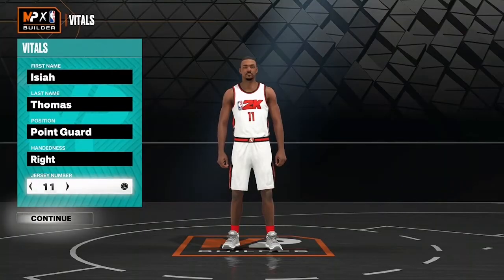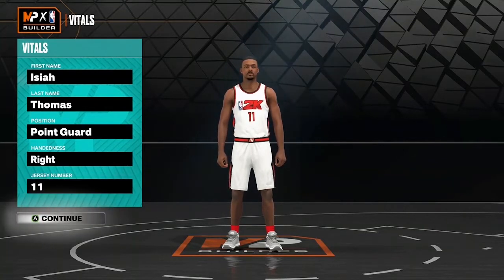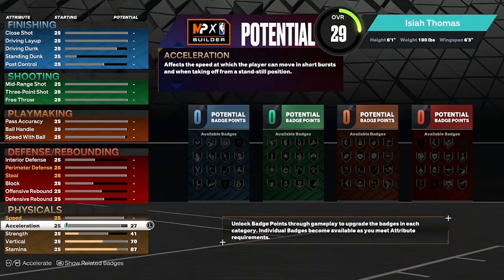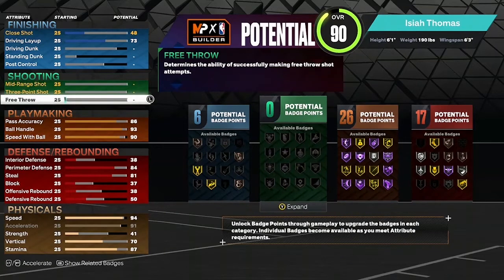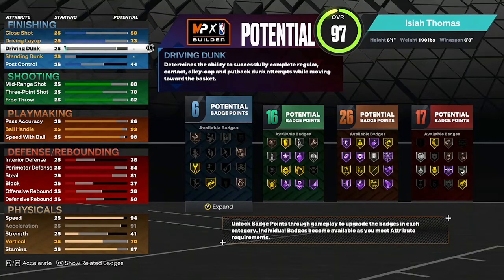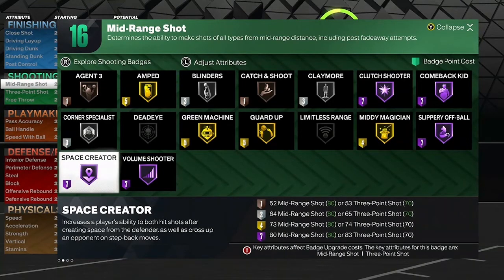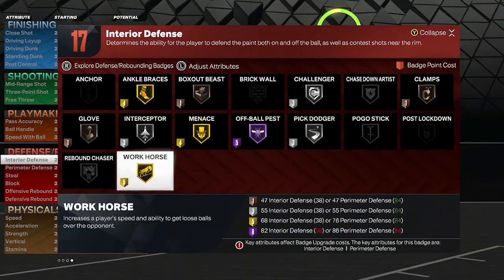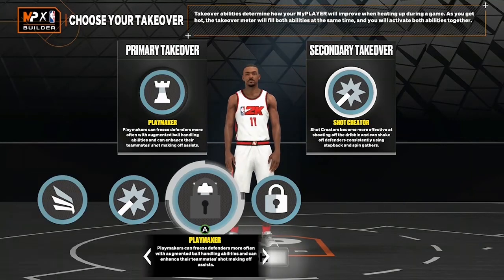NBA 2K23 ISIAH THOMAS (Pistons) EXACT BUILD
Inside the arc playmaker Isiah Thomas  build bad boy pistons